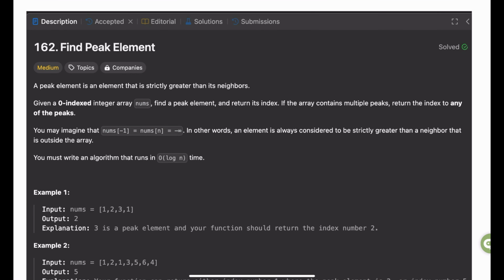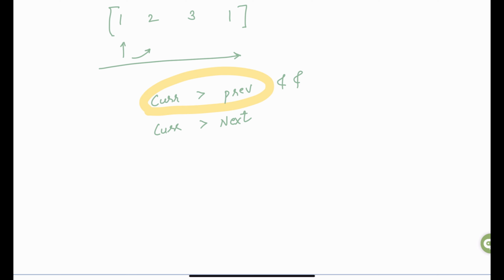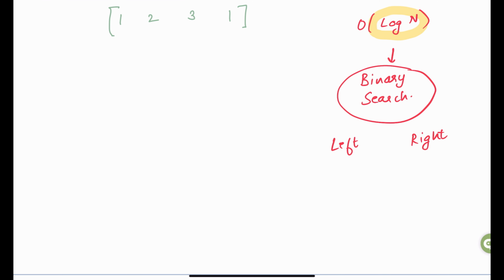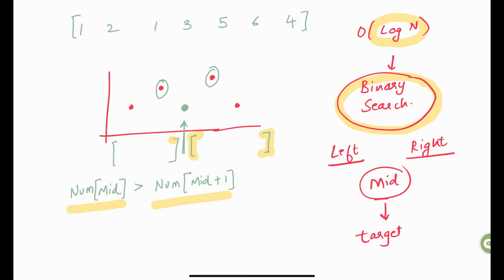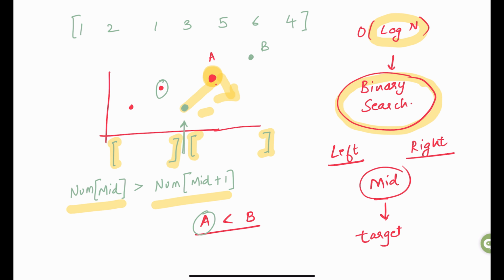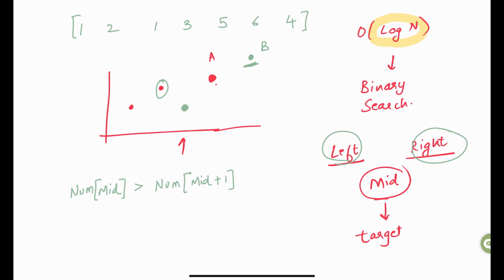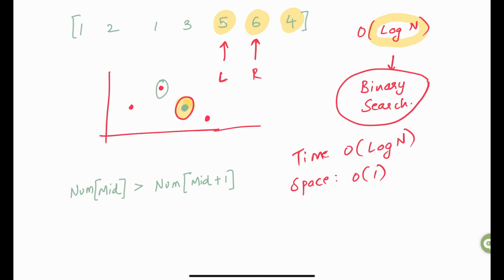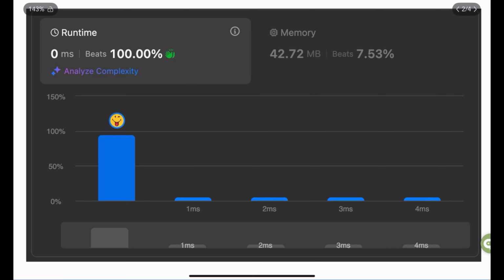LeetCode 162: Find Peak Element | C# Solution | Binary Search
📊 Discover how to efficiently find a peak element in an array where each element is different from its neighbors using binary search.

## 📝 Timestamps
00:00 - Understanding problem statement
00:47 - Using Brute Force
01:44 - Using Binary Search Algorithm
05:24 - Big O Notation explained
05:47 - C# solution walk-through
06:35 - Solution analysis - runtime + memory

## 🔍 Key Concepts
- Binary search on unsorted arrays
- Local maximum detection
- Dividing search space by element comparison
- Optimizing through directional movement

## 💡 Main Takeaways
- Understanding how to apply binary search beyond sorted arrays
- Efficiently navigating an array using magnitude comparisons
- Handling boundary conditions in array searches
- Converting O(n) problems to O(log n) solutions

- LeetCode 153: Find Minimum in Rotated Sorted Array
- LeetCode 852: Peak Index in a Mountain Array
- LeetCode 33: Search in Rotated Sorted Array
- LeetCode 240: Search a 2D Matrix II

## 👥 Target Audience
This video is designed for software engineers preparing for technical interviews, computer science students, and anyone looking to improve their algorithmic problem-solving skills in C#.

## 📚 Prerequisites
- Basic understanding of arrays and binary search
- Familiarity with C# syntax
- Knowledge of time and space complexity concepts

Drop your questions or alternative approaches in the comments below.